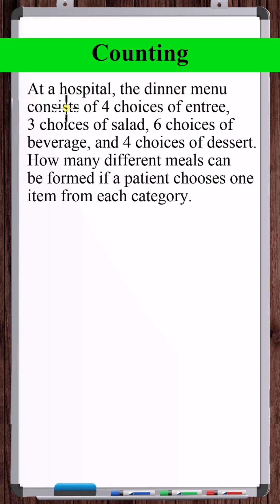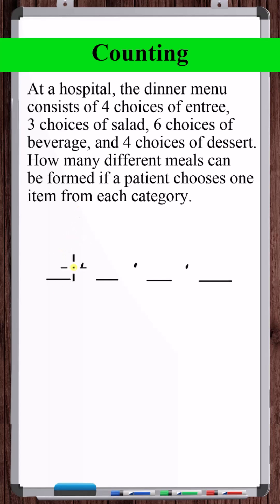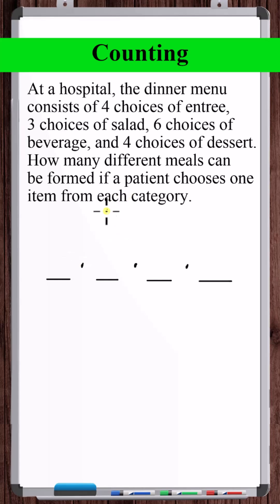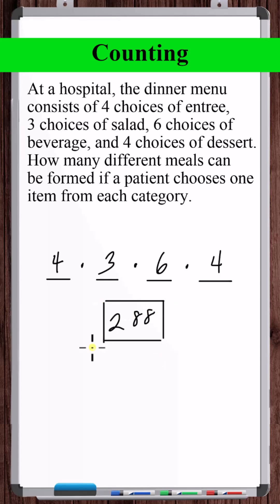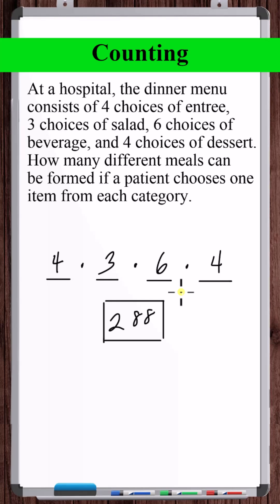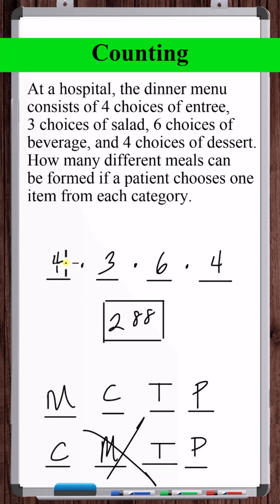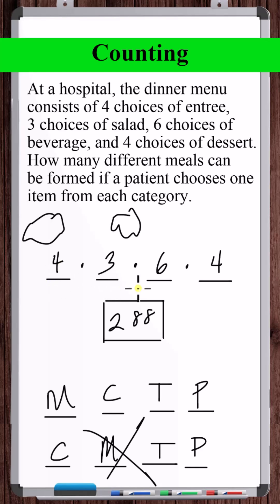Counting | Number of Meal Possibilities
In this video, we count the number of possible meals a hospital patient can choose based on possible choices of an entree, salad, beverage, & dessert.